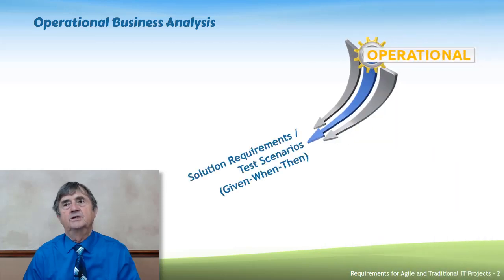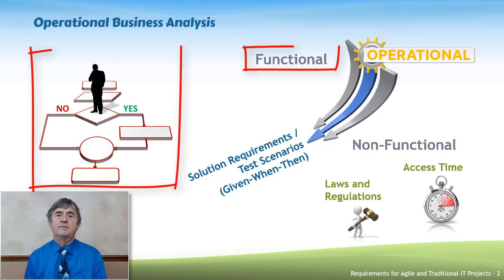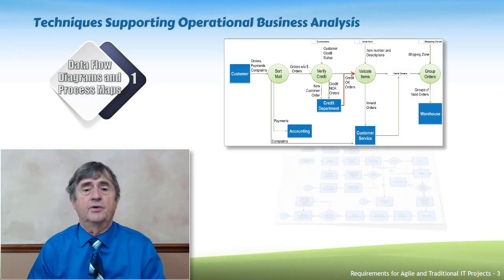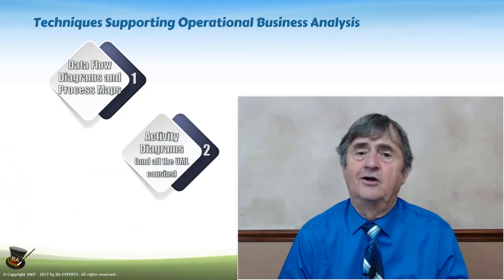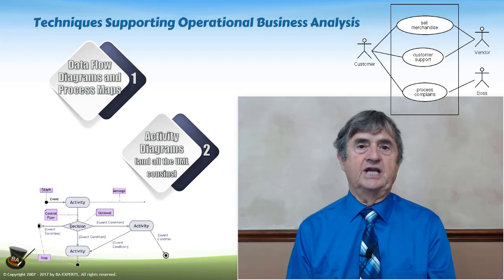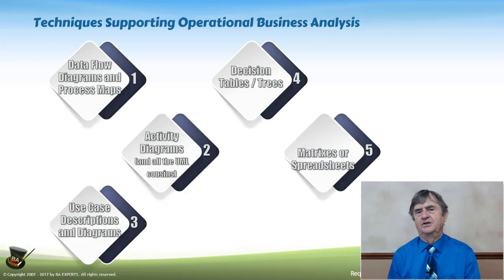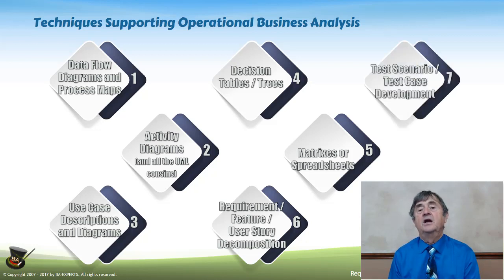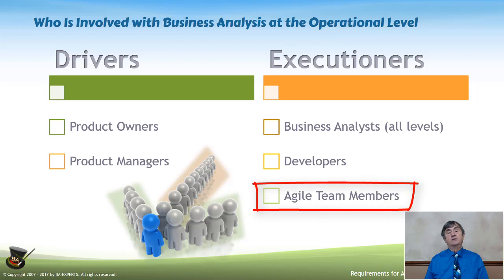Part 4: Business Analysis Techniques Used by the Operational Business Analyst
Part 4 of “Strategic, Tactical, and Operational Business Analysis” presented to the IIBA® (International Institute of Business Analysis TM) Cincinnati Chapter and Bluegrass IIBA® Chapter on August 16 and 17, 2017
For FREE Business Analyst Training videos visit us

PRESENTATION OVERVIEW (all parts)

The purpose of business analysis is supposedly to define a future that will allow an organization to achieve specific goals and objectives. In reality, the purpose of business analysis can be anything from mindlessly scribbling down “requirements” to predicting the future of the known universe.

Although often married to IT (Information Technology), business analysis is a fundamental business process regardless which organizational unit performs it. Because it defines the interface between people and technology, it is by nature complex. Based on experience gained in working with hundreds of organizations of various sizes world-wide, we identify distinct differences in business analysis as practiced at three levels.

In a nutshell, Strategic Business Analysis identifies opportunities for improvement. Tactical Business Analysis flushes out the details of defined projects or initiatives. Operational Business Analysis deals with the evolving daily changes in the life of any change process. Defined thusly, these could be three different careers although they share a great deal of common techniques. As the business analyst, you need to be aware of the level at which you are working to morph the techniques for maximum returns.

WHAT YOU WILL LEARN:

1. Define strategic, tactical, and operational business analysis audiences, actions, and results
2. Recognize how to leverage the distinction to further your business analysis career
3. Discuss what it means for the future of the business analysis profession

TARGET AUDIENCE

Project Business Analysts
Enterprise Business Analysts
Business Systems Analysts
Requirements Engineers
Business and Solution Architects
Business Relationship Managers
Project Managers
Managers of Business Analysts
IT Managers
BACoE and PMO Directors

PRESENTED BY: Tom Hathaway, Founder and Managing Member of BA-Experts

Tom has over 30 years of experience as a practitioner and instructor in the information technology and business analysis fields. He has developed and presented business analysis training and consulting services to a world-wide audience of IT and business professionals.  Working closely with his wife and business partner Angela, he created and maintains a business analysis blog and YouTube channel with nearly 1 million views and 12,000 subscribers.  Together, they have recorded and published over 30 free “KnowledgeKnuggets™” explaining specific business analysis techniques for “Anyone Wearing the BA Hat”.